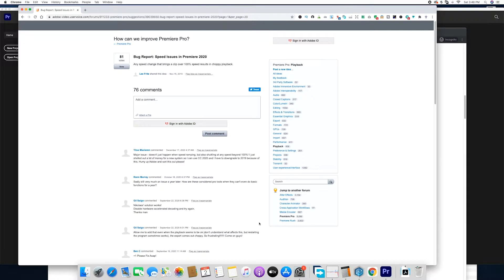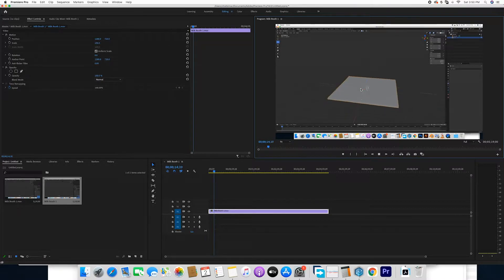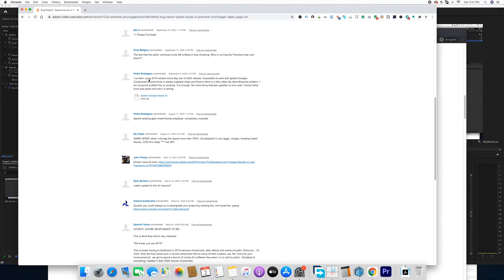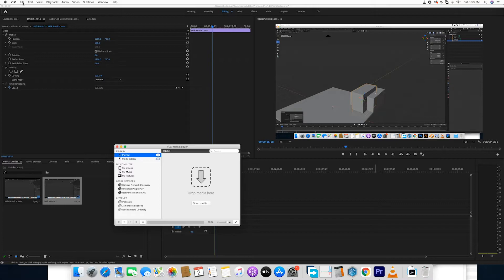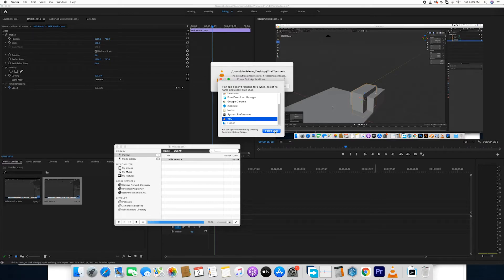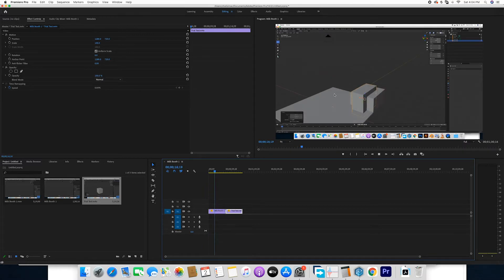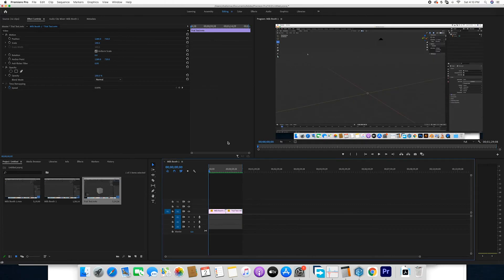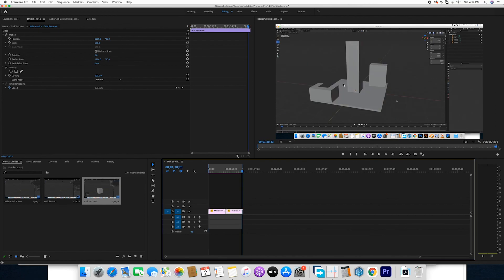SPEED UP video with no distortions in Premier Pro CC 2020 | Premier Pro CC 2020 tutorials in 2021!!!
This is a quick beginner's tip to resolve skipped frames and stuttering playback when you apply speed/duration beyond 100% in Adobe Premiere CC 2020.